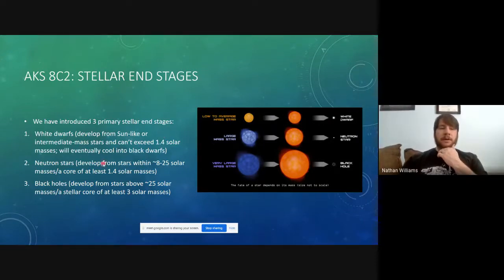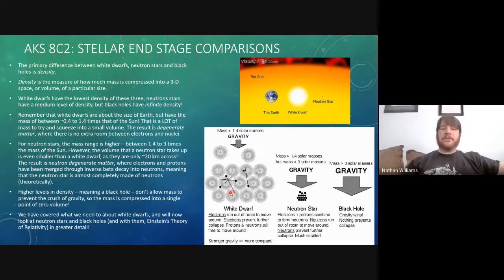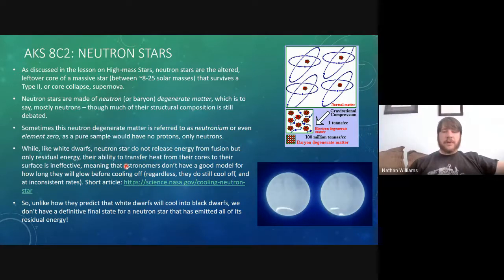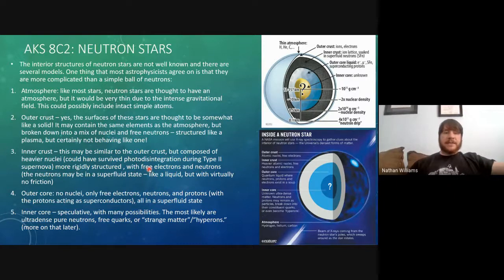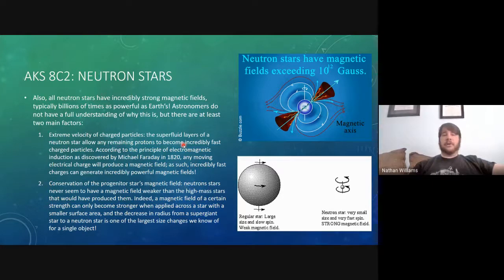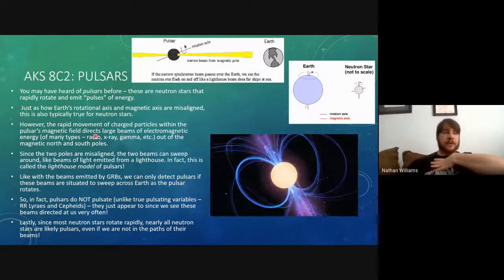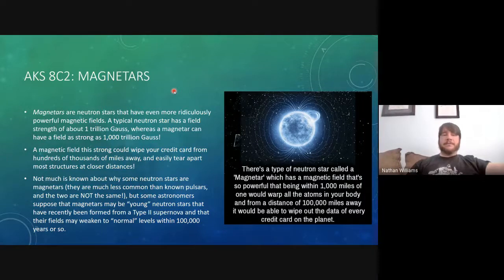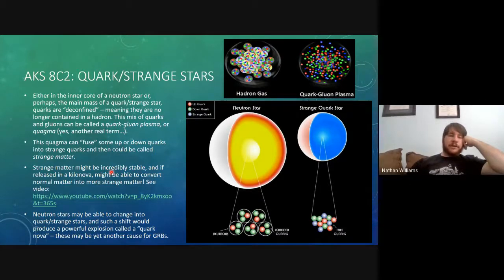DLD 3 Mar 18 2020 Neutron Star Recorded Lesson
Grayson High School Astronomy Course
Digital Learning Day Lesson for 3/18/20